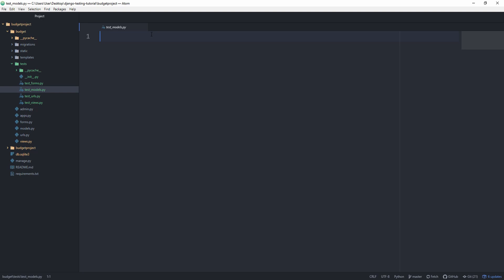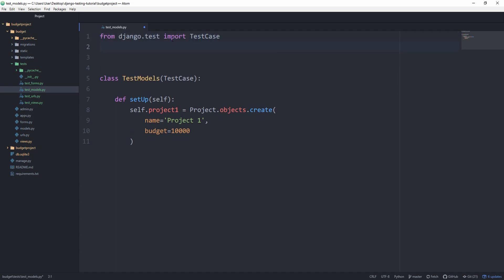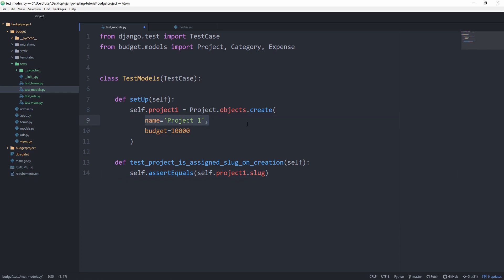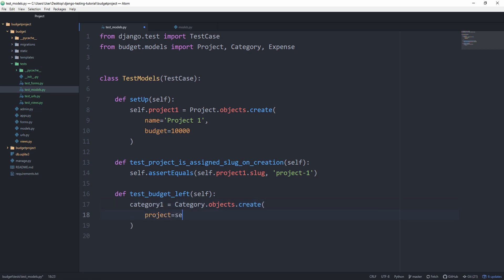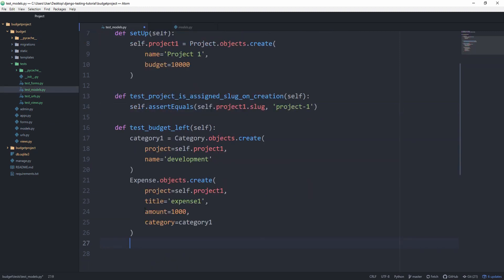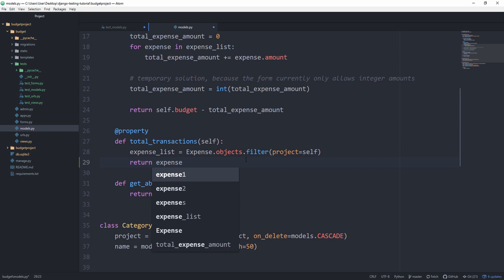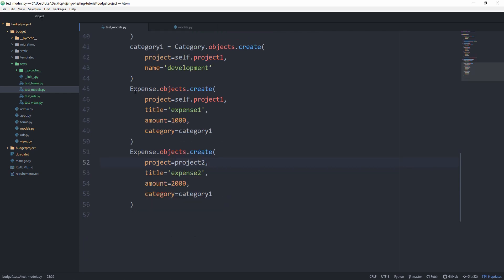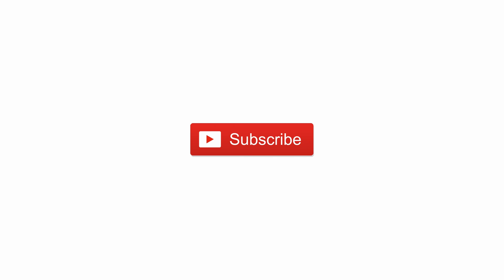Django Testing Tutorial - Testing Models #4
In this video, we will test the different methods of the expense model.

Cheers.